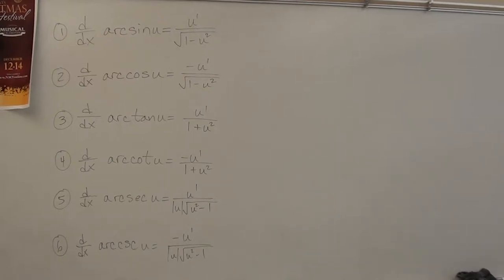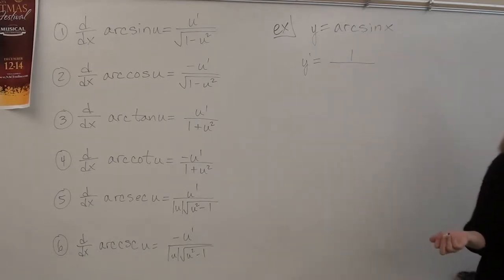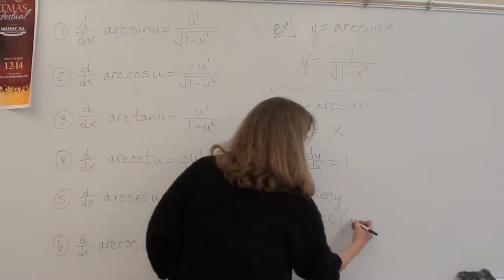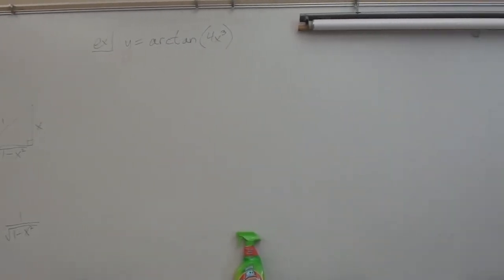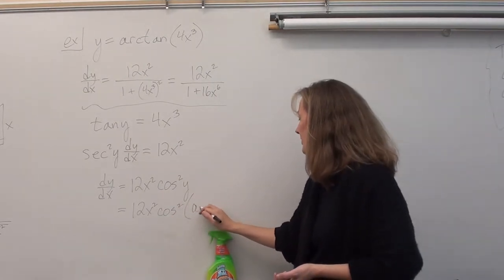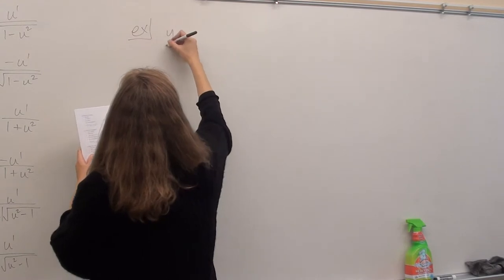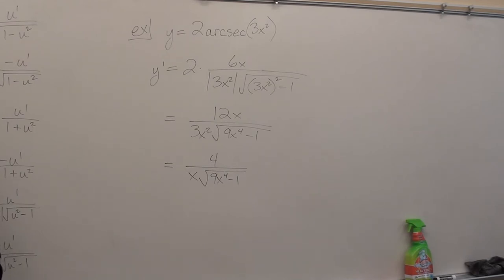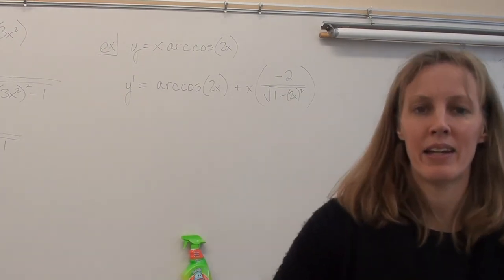Price AP Calculus AB Inverse Trig Derivatives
In this lesson we will learn the basic formulas for differentiating inverse trig functions, and will also learn how to derive them so that they don't have to be memorized.